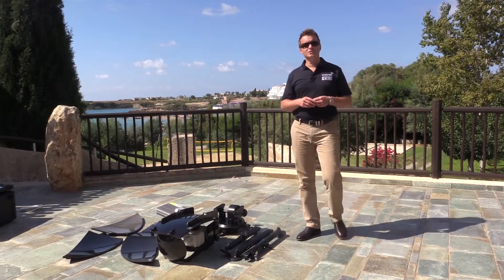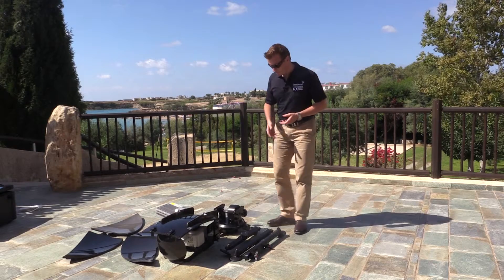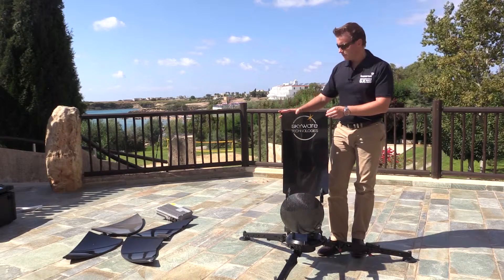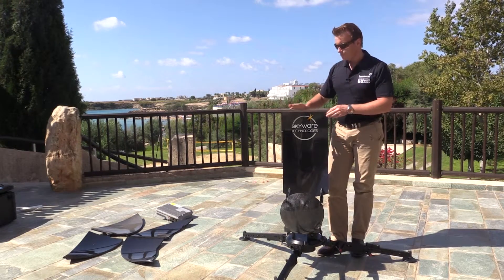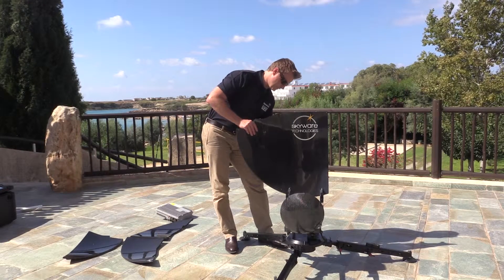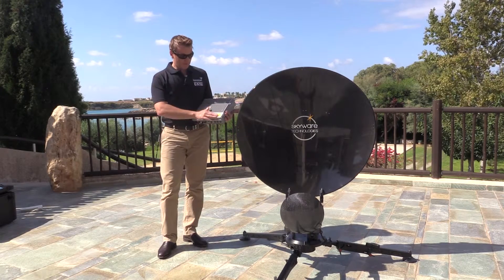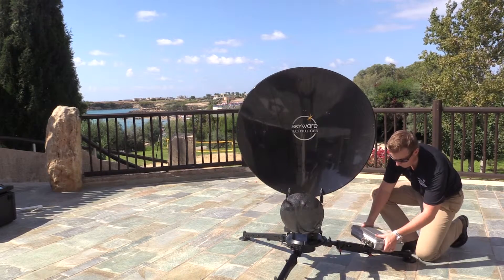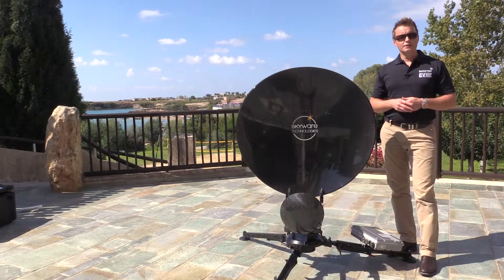Skyware Technologies GX Atom 99 terminal set up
Find out what’s inside the two cases of Skyware Technologies GX Atom 99 Global Xpress (GX) terminal and how easy it is to set up. Global Xpress is the world’s only global, seamless, high-speed Ka-band service via satellite, offering users a consistent high-throughput voice and data service. It’s backed up by Inmarsat’s renowned network reliability and is accessed by a portfolio of flyaway terminals that are easily set up in minutes.